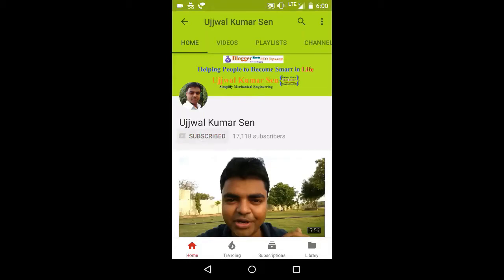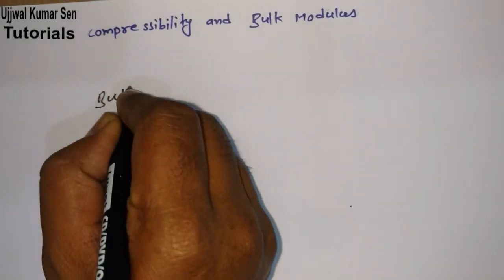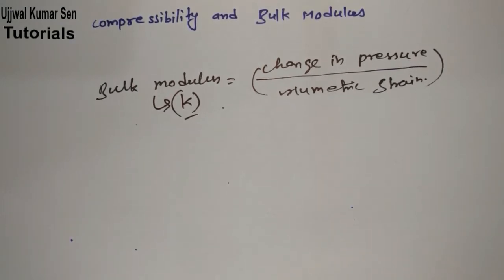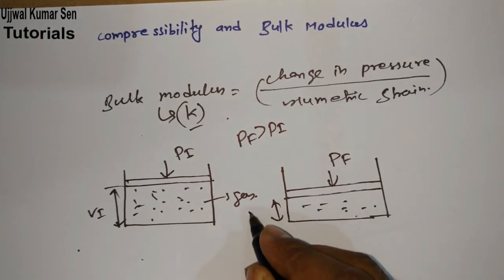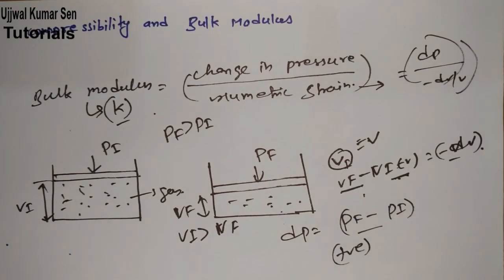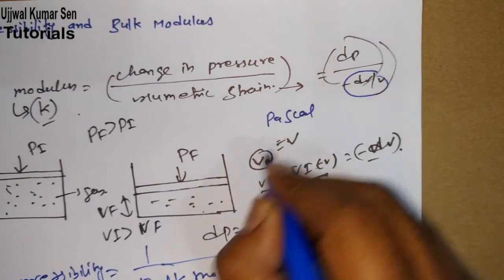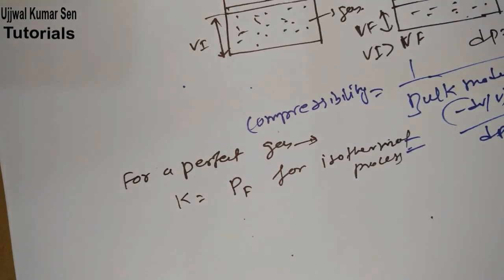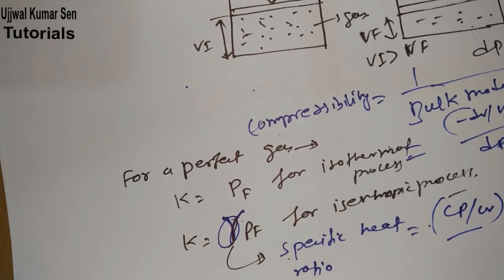Definition of Compressibility & Bulk Modulus, Formulas,Key Points Fluid Mechanics- 12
In this tutorial you will learn about basic concept of compressibility, bulk modulus, relation between them, unit and many more.